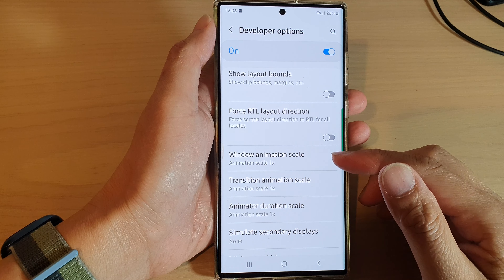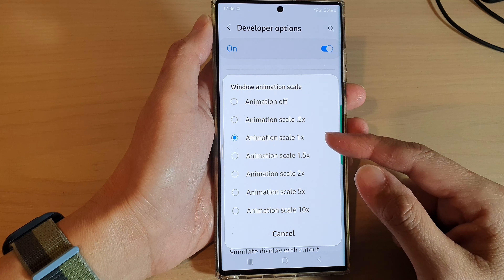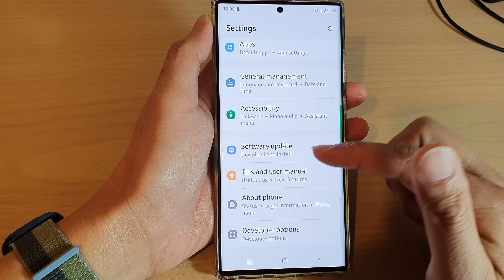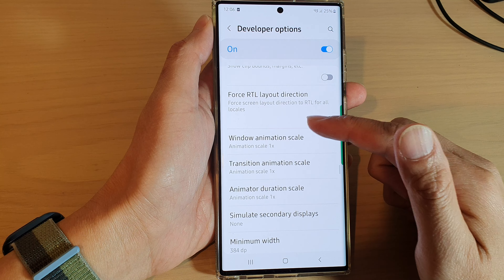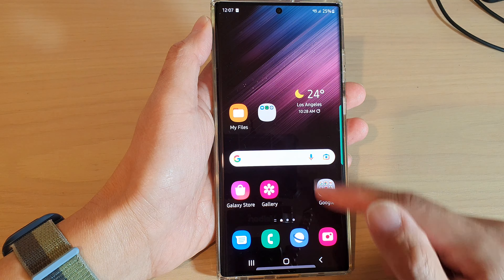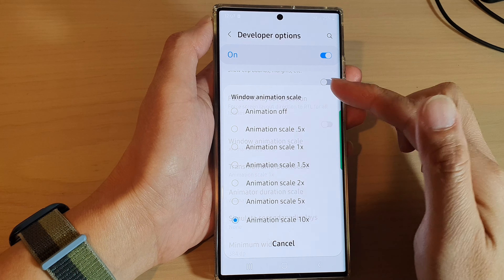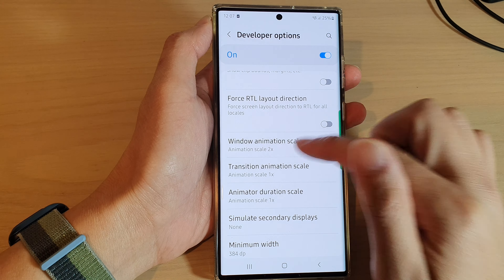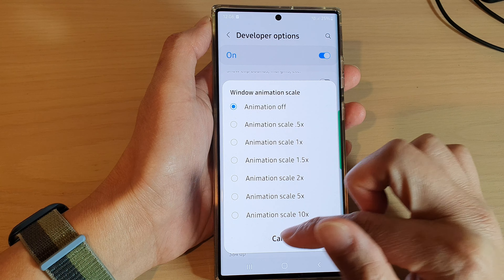Galaxy S22/S22+/Ultra: How to Change Window Animation Scale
Learn how you can change the window animation scale on the Samsung Galaxy S22 / S22+ / S22 Ultra.